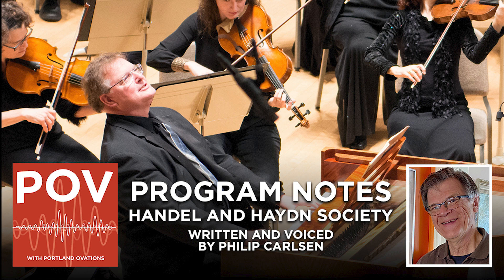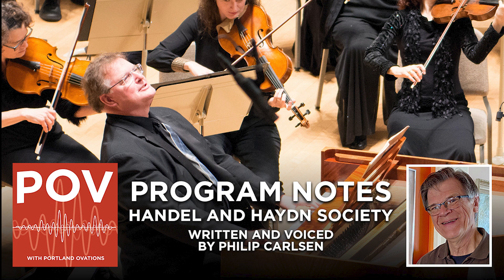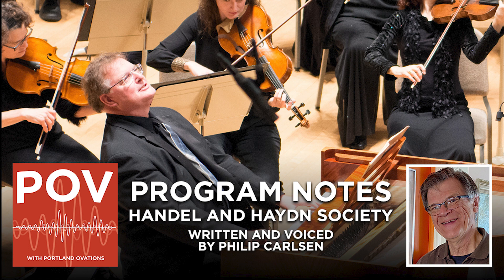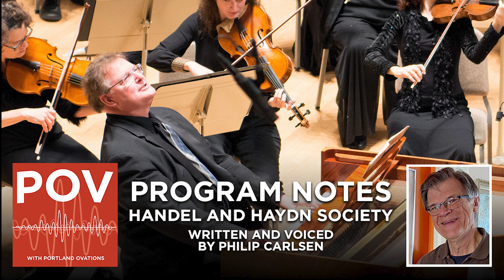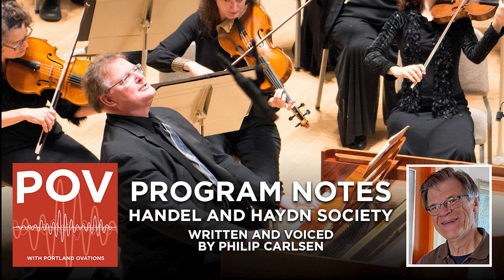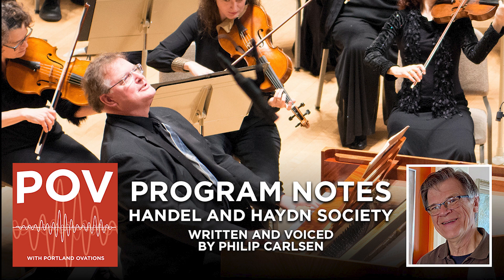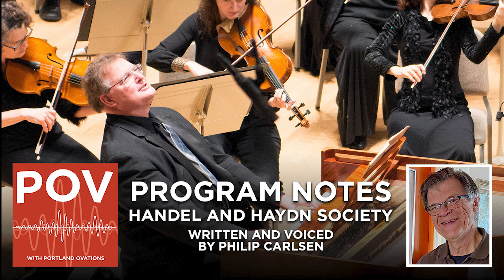Program notes - Handel and Haydn Society by Philip Carlsen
Listen to program notes about the upcoming concert with Handel and Haydn Society written and voiced by composer Philip Carlsen.

Concert is Sunday, May 5, 2024 at 3PM
Hannaford Hall, USM Campus, Portland